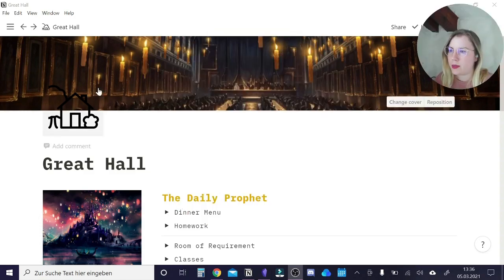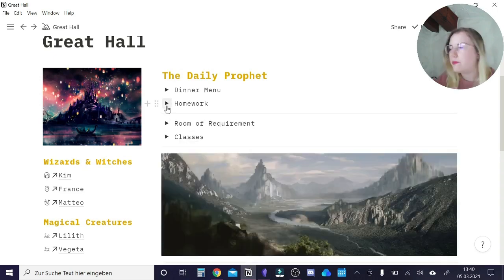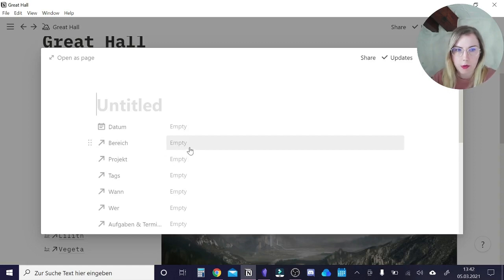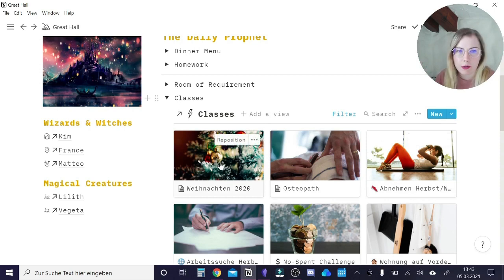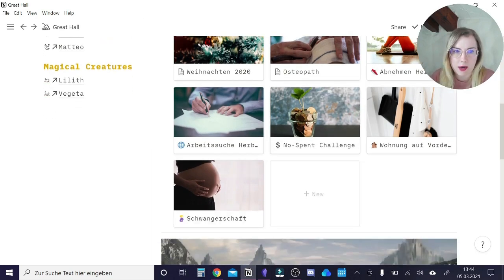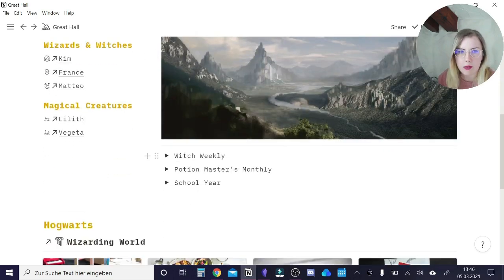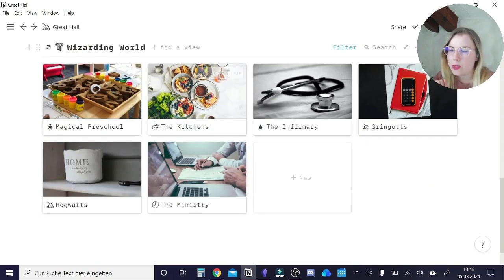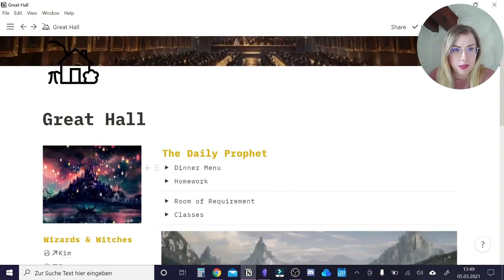My Harry Potter themed family dashboard in Notion